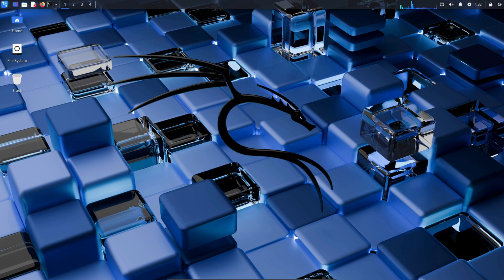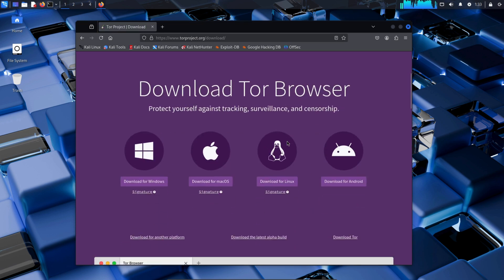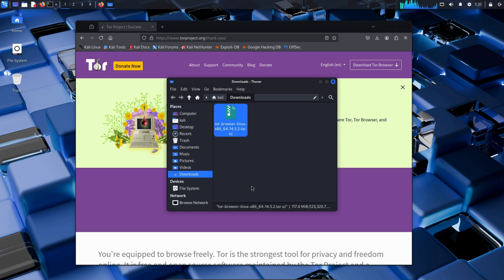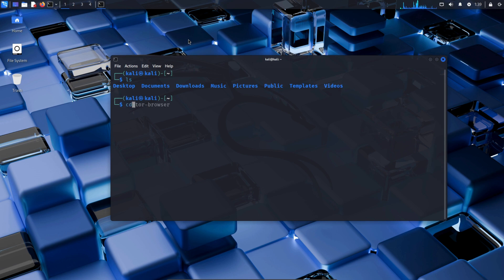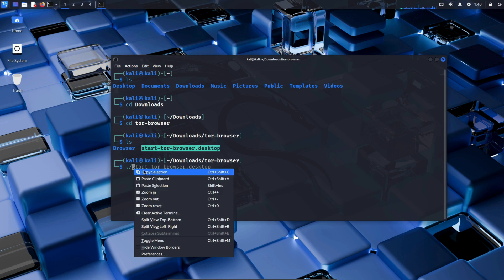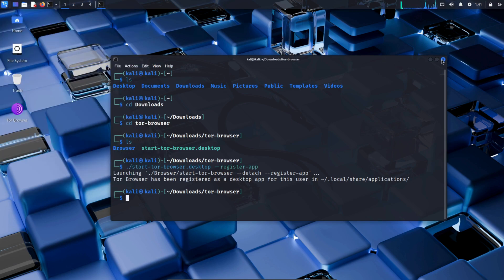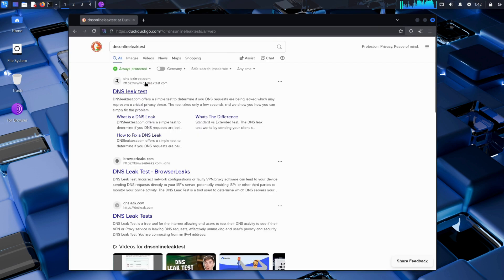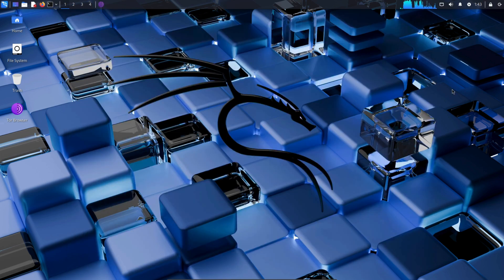How to Download & Install Tor Browser on Kali Linux (Step-by-Step Guide)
Welcome to Contear! This is your go-to space for simplified tech tutorials, with a focus on cybersecurity, ethical hacking, and Linux tools. In this video, I’ll walk you through the step-by-step process of installing the Tor Browser on Kali Linux. Whether you're new to Kali or just looking to enhance your online privacy, this guide will help you set up Tor easily and safely.

TIME STAMPS
0:00  HOW TO INSTALL TOR FORM CHROME
0:44  EXTRACTING TOR FILE
1:00  DOWNLOADING TOR USING TERMINAL
2:31  END SCREEN

Tor Browser Kali Linux

Install Tor Kali Linux

Kali Linux Tor setup

Download Tor on Kali

Tor installation guide Linux

How to install Tor browser

Tor Kali Linux tutorial

Anonymous browsing Kali Linux

Linux privacy tools

Ethical hacking tools